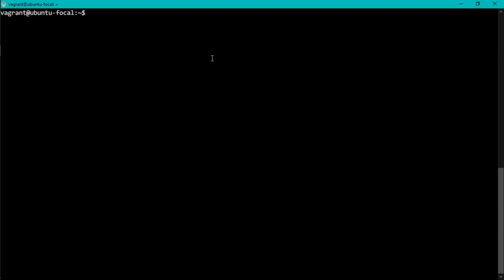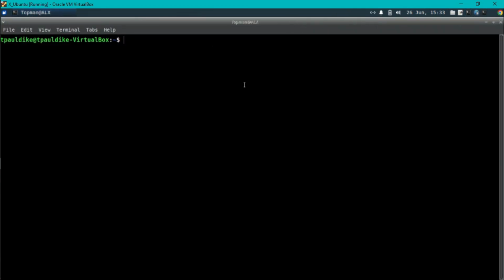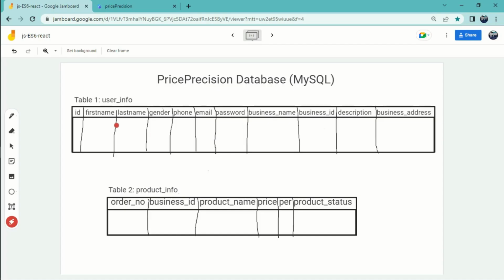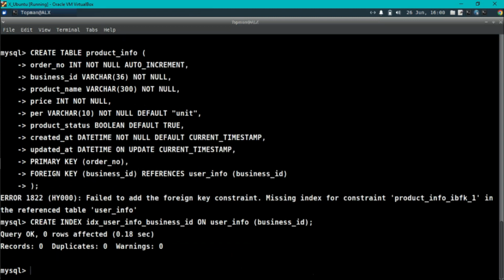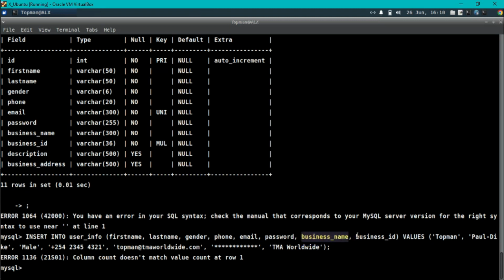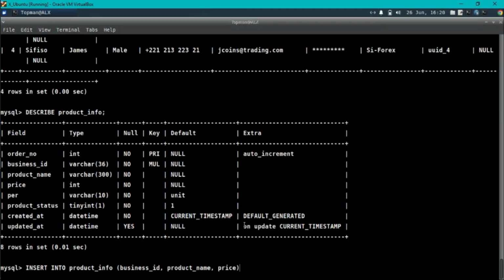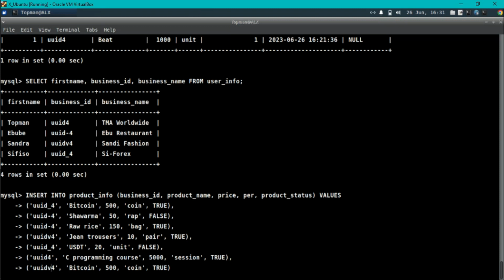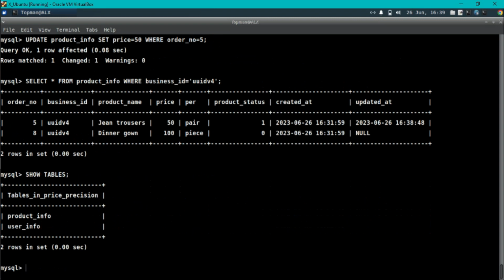How to build a full web app | Database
Here is the database of a web app (PricePrecision) being implemented, using MySQL, during our 60 days of becoming React developers.

In this video, you will learn how to:
- Install MySQL on the command line
- Make the root user to be authenticated with password
- Create new user in MySQL
- Grant privileges/permissions to a new user
- Create and implement a Database Schema
- Use some MySQL queries in real life